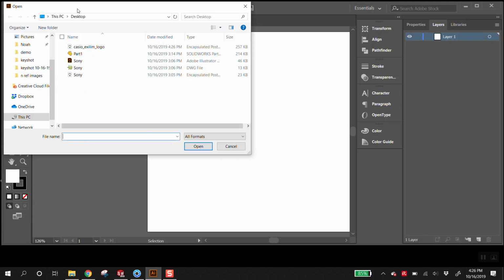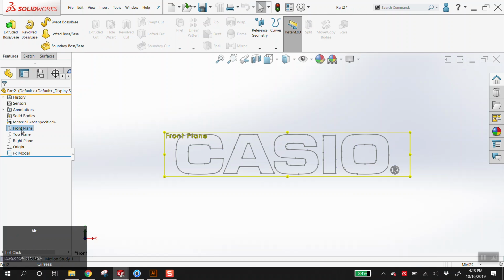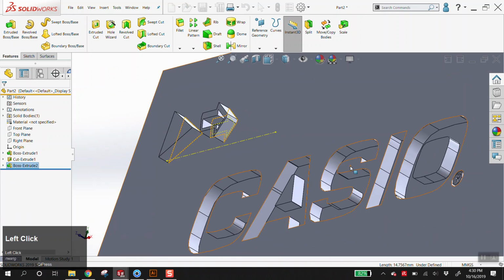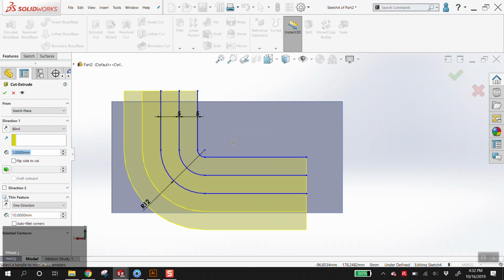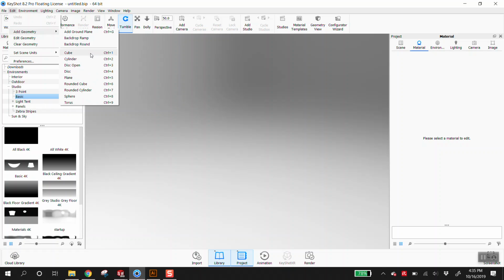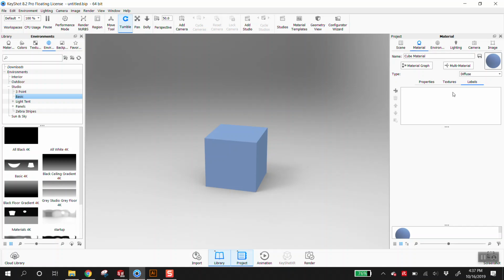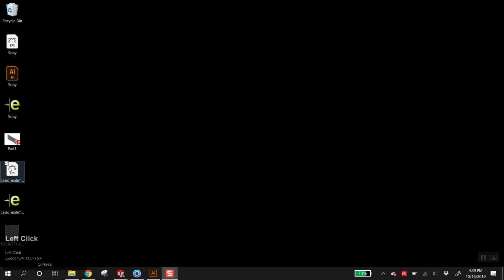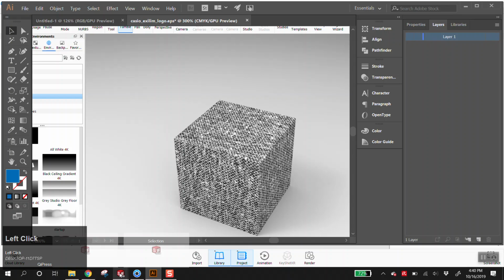2019 10 16 keyshot textures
Class recording, crashed at 14 minutes